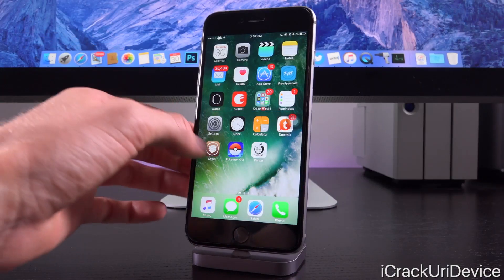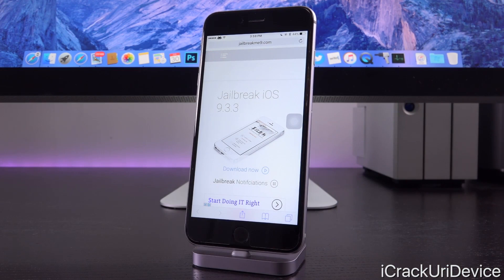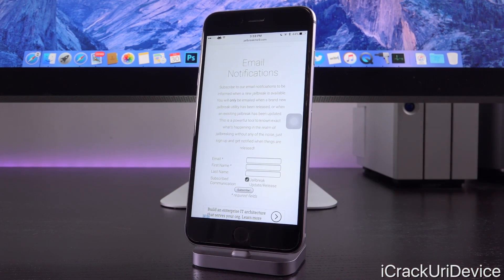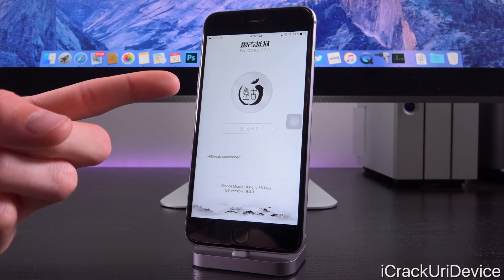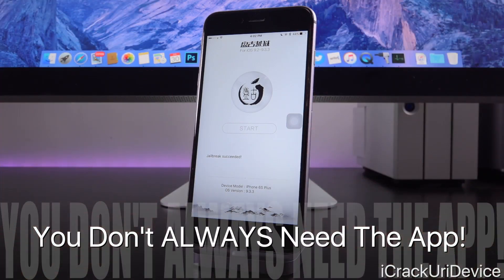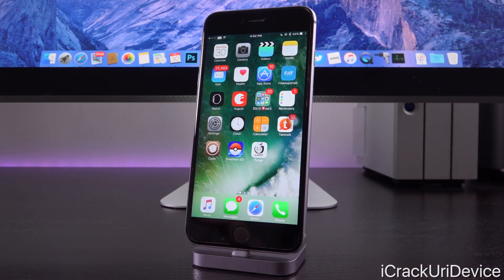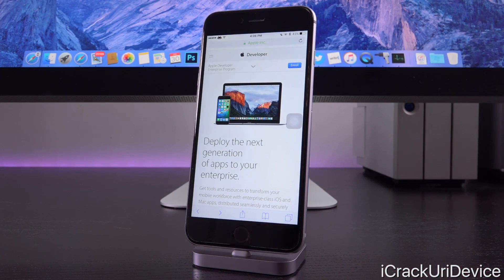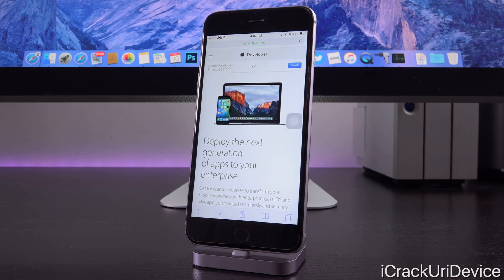iOS 9.3.3 Jailbreak! Chinese VS English Pangu - 1 Year Certificate?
iOS 9.3.3 New Jailbreak Pangu VS PP App. Explained! 1 Year Certificate, Resigning and Jailbreak 9.3.x Limitations Discussed.

 📱 For the Latest 9.3.x Jailbreak Updates, Use: http:JailbreakMe9.com

⬇️ Table of Contents ⬇️

0:12 - iOS 9.3.3 Pangu: Chinese VS English
0:48 - On-Device Jailbreaks with Safari
2:03 - The Differences…
2:20 - Cydia Impactor / Pangu
3:28 - You Don’t ALWAYS Need The App!
4:02 - How The PPHelper Tool Works
4:36 - Understanding This Is KEY!
6:52 - PP May Have A Trick Up Their Sleeve
7:37 - Pangu Recommends The English App!
9:43 - Summary
10:11 - My Choice
11:09 - You Can Go Months Without The App’
11:43 -How To Switch Jailbreak Apps!